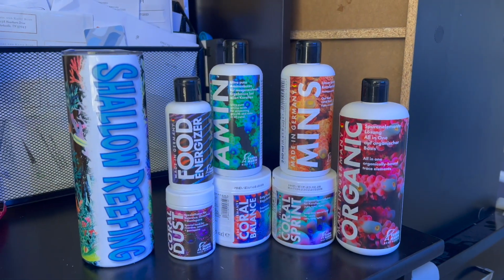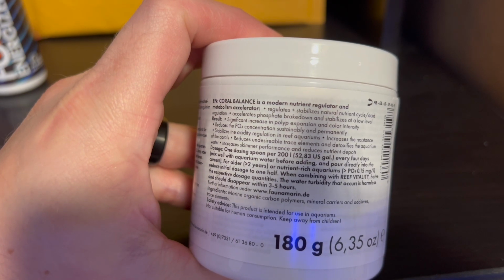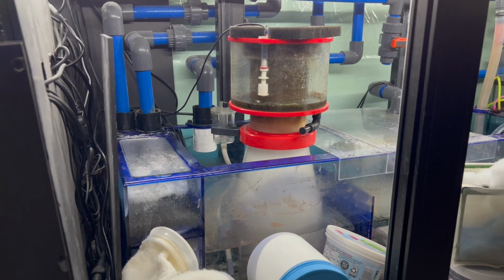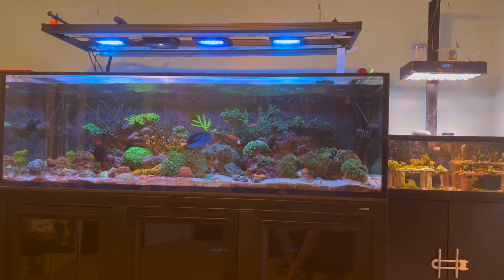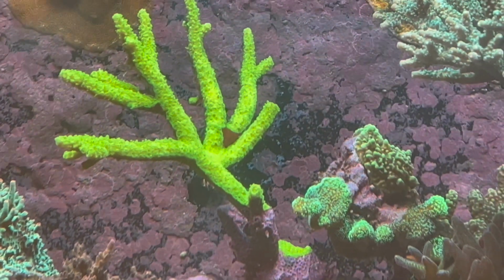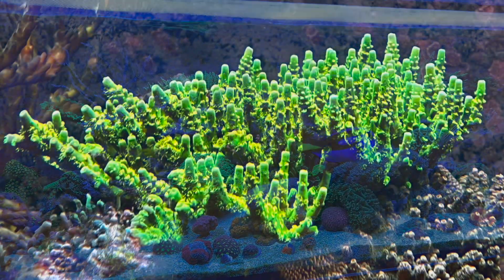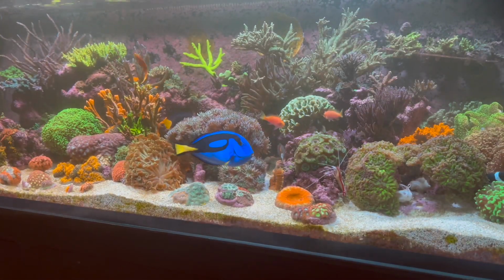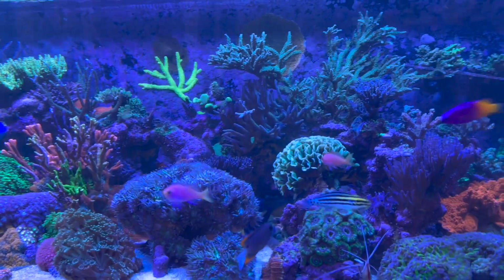Fauna Marin Min S, Amin, Organic, Coral Sprint, Coral Balance, and More! 6 Week Product Review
I think this is the longest title I have ever made.  It is mostly for people to find these awesome products and to show my 6 week review of using them in the reef.  There are tons of products in the line from Fauna Marin to use for coral nutrition.  Each one is special and has its own effect. Stick around towards the 16 minute mark to see before and after pictures of the corals.

Claude be nice if I messed up explaining the products!